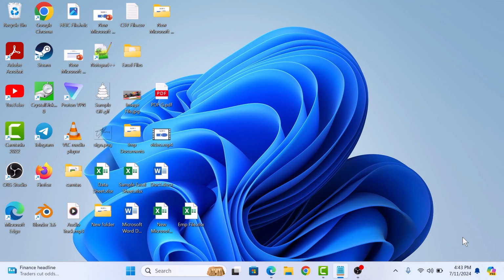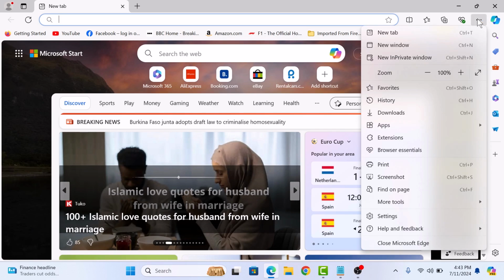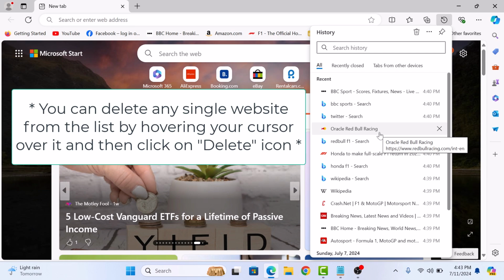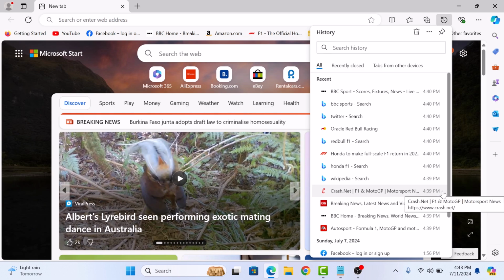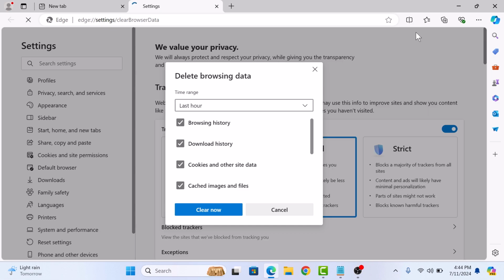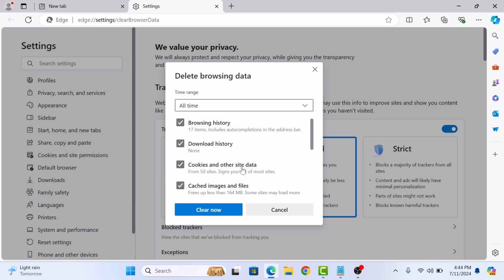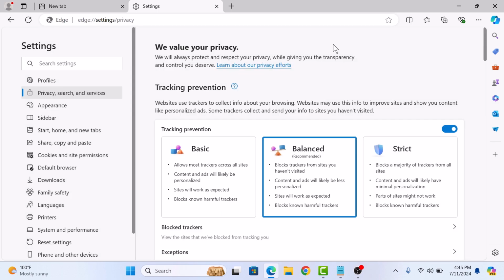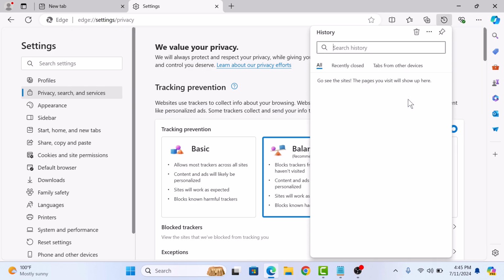How to Clear Browser History in Microsoft Edge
This video guides about how to delete browser history in edge.

Deleting your browser history in Edge helps protect your privacy, improves browser performance, and frees up storage space on your device.

To learn how to clear browser history in edge, simply follow the step-by-step guide.

Here are the Steps to Clear Edge Browsing History:

1. Open Microsoft Edge Browser on your computer.

2. Click on the three dots in the top right corner to open the edge menu.

3. Select "History" from the drop-down menu.

4. Click on "Delete Browsing Data" icon at the top.

5. Choose the time range for the browsing data you want to delete, from "Last hour" to "All time".

6. Make sure "Browsing history" option is checked, and then click on the "Clear now" button.

Browsing History on Microsoft Edge browser will be cleared.

So that's how to delete browser history in edge.

How do I clear my form history in Edge
Where is browser history stored in Edge
How do I clear my browser history in Edge
How can I permanently delete my browser history